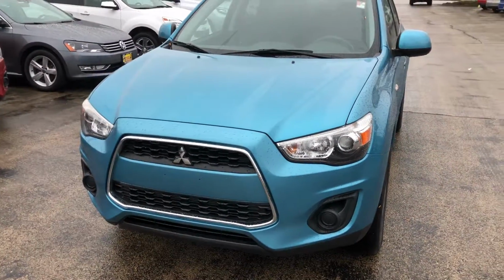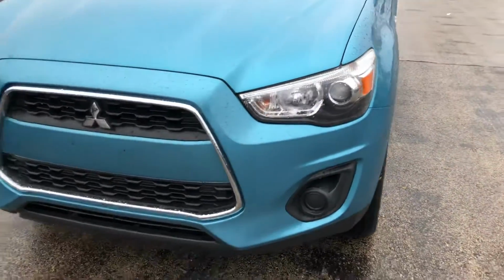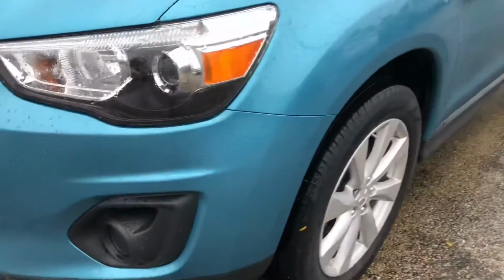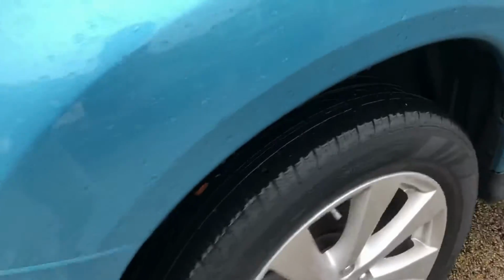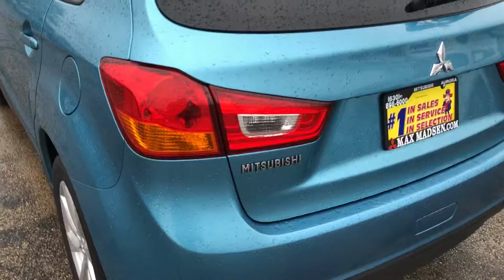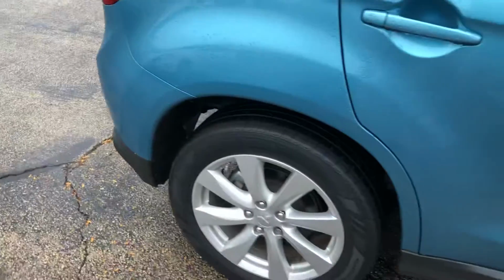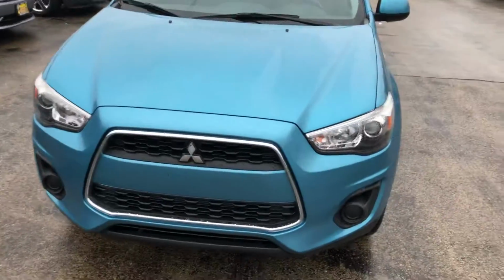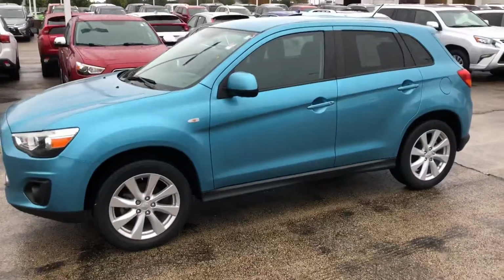2014 outlander sport at Max Madsen Mitsubishi in aurora